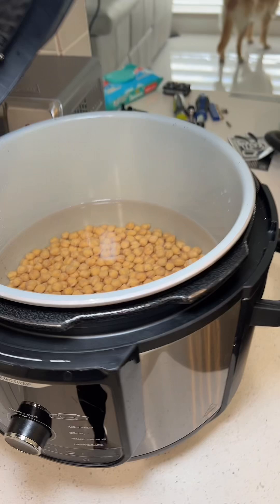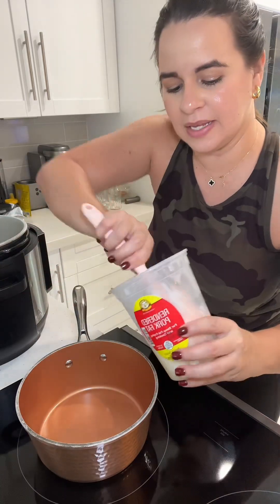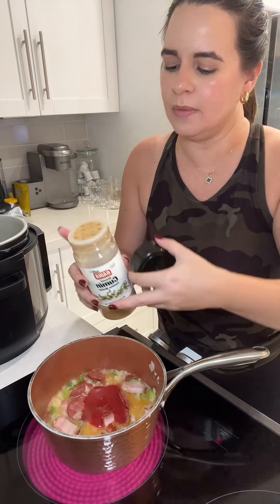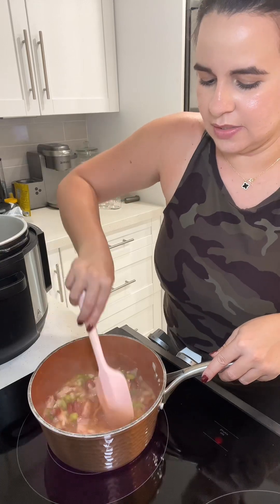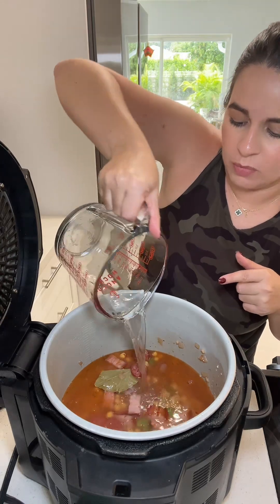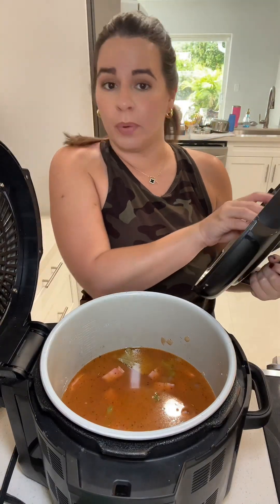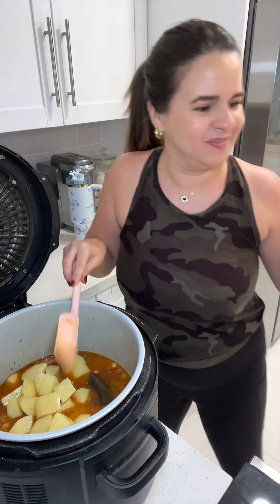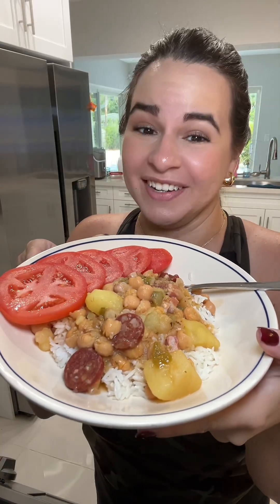POTAJE DE GARBANZOS | CUBAN-STYLE CHICKPEAS IN THE NINJA FOODI PRESSURE COOKER